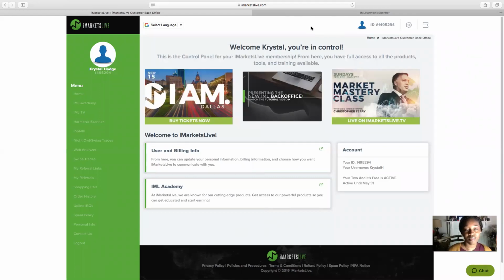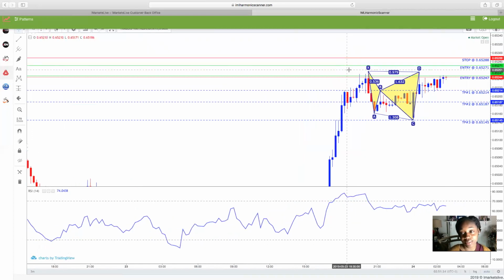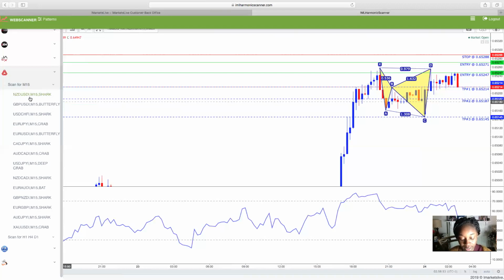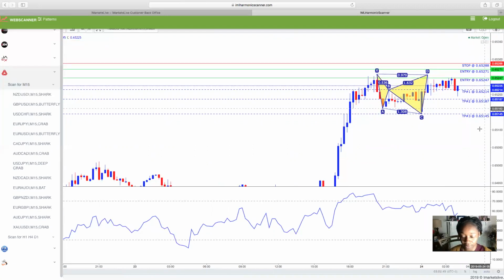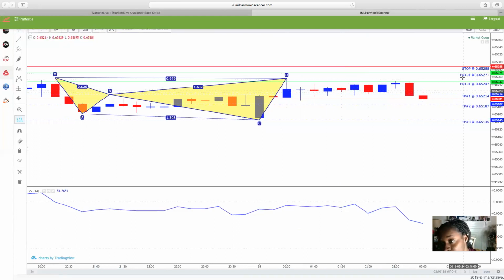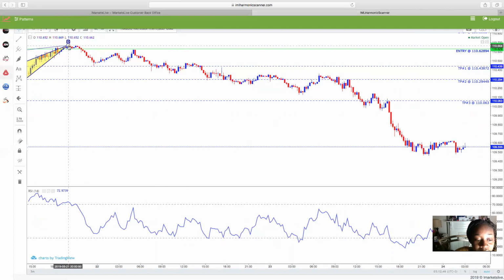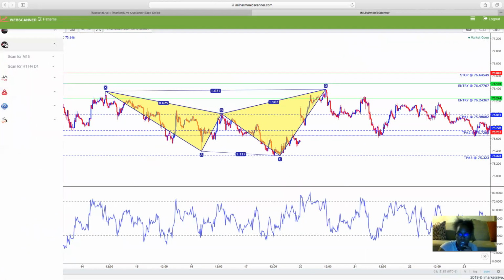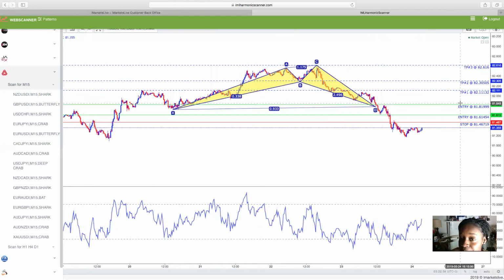Harmonic Scanner Tutorial